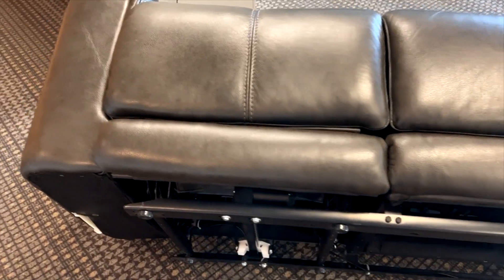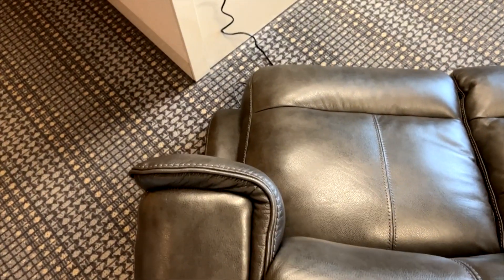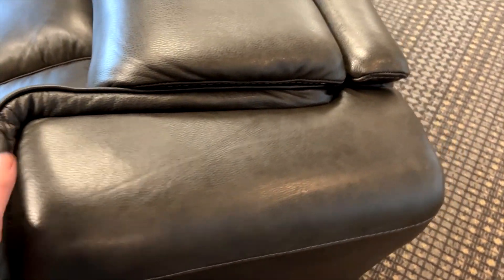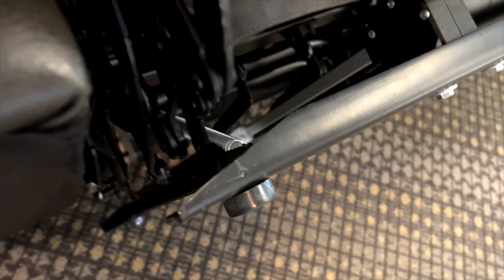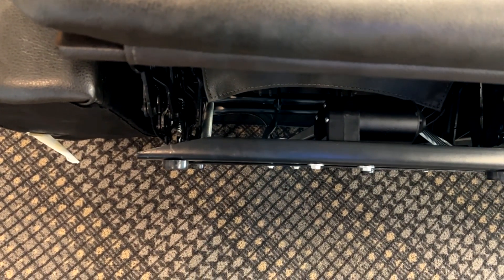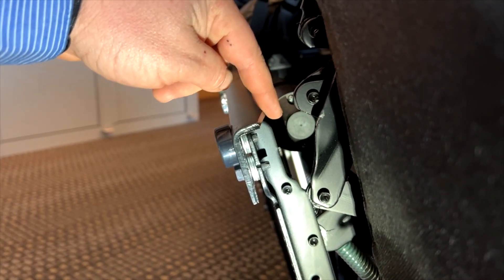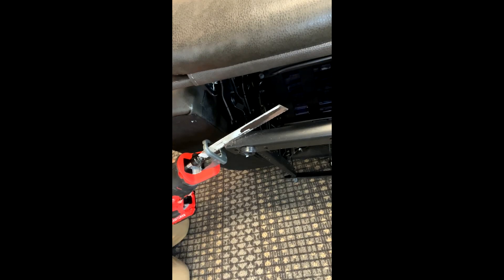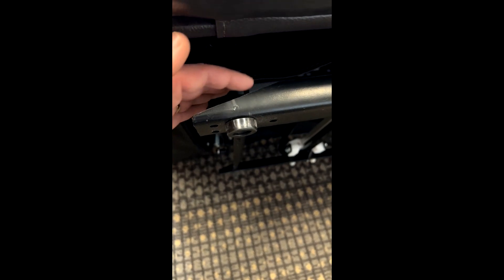How to Correct Mechanism Interference with Front Rail on Motion Furniture